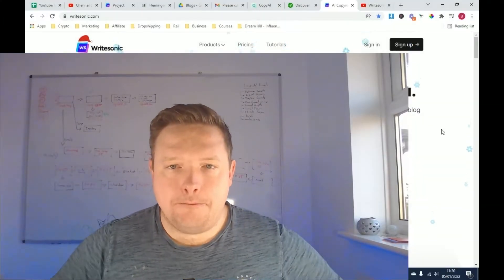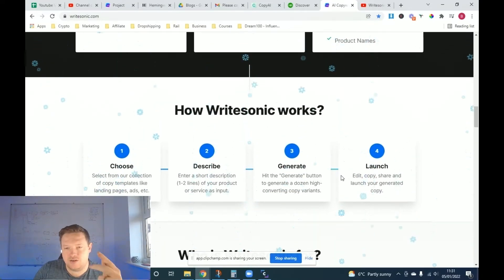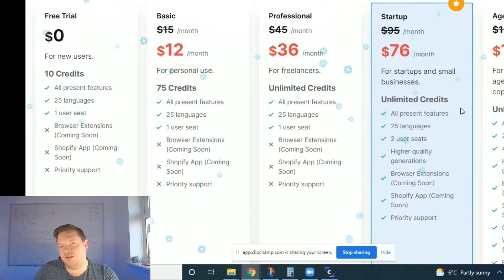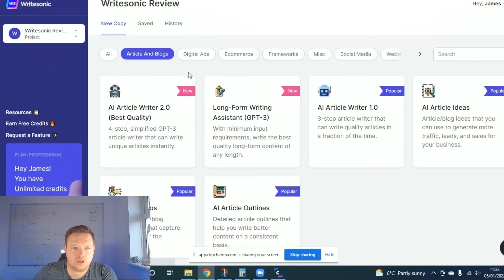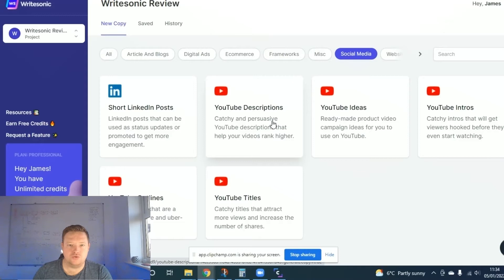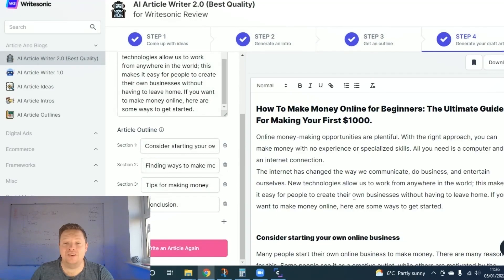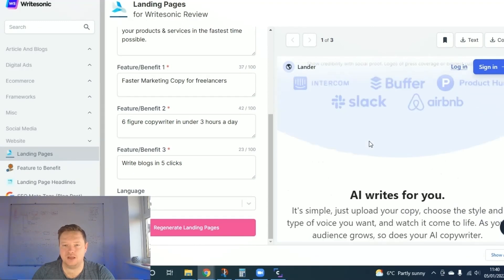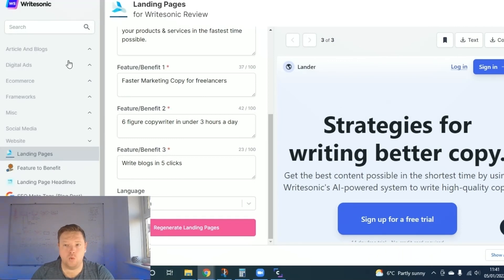Writesonic Demo - [Earn $100k per year]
In this video, I'll show you how to create your own blog that is making money and has high traffic!. I'll cover the steps of creating a blog, choosing a niche, writing content, promoting your blog, and more!

SOFTWARES RECOMMENDED IN THIS VIDEO
Learn How To Generate 5000 Free Leads With Facebook Profiles

UNFAIR TOOLS TO RANK MY YOUTUBE VIDEOS FAST

SOFTWARE TO AUTOMATE YOUR BUSINESS